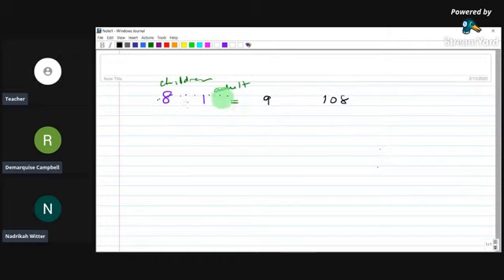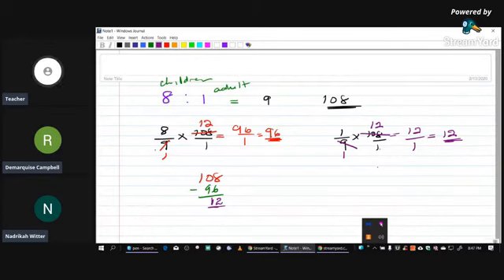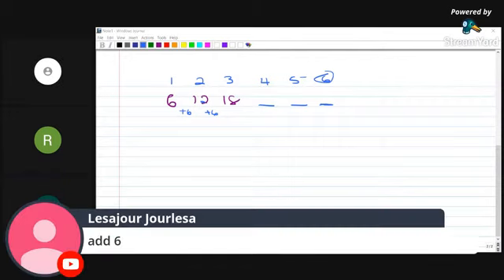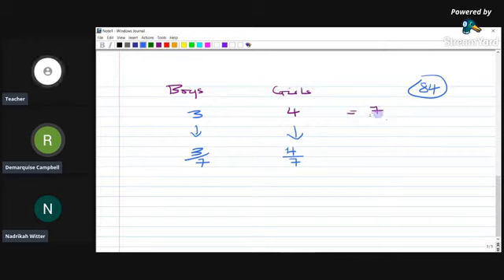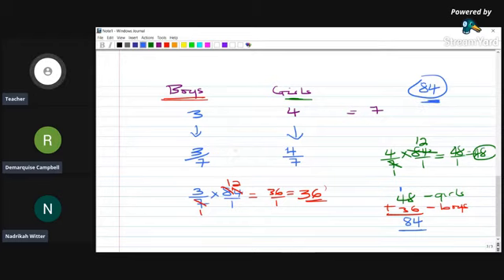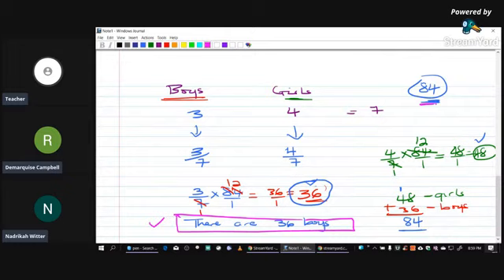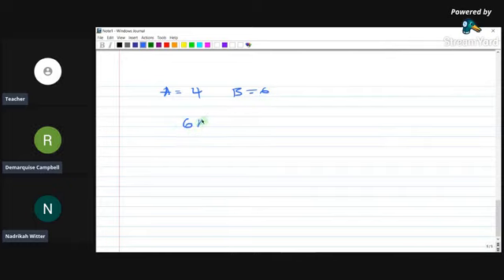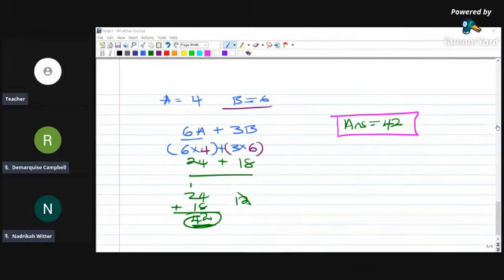How many mice are in Mouse Town? | Class Meeting 04